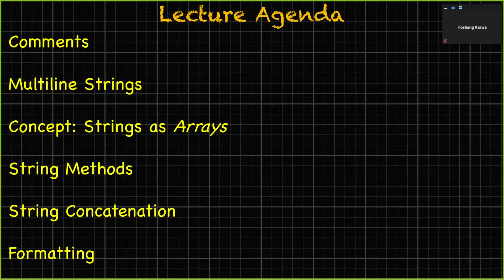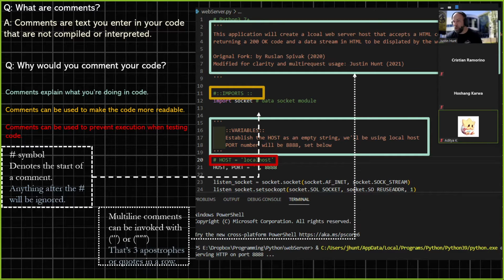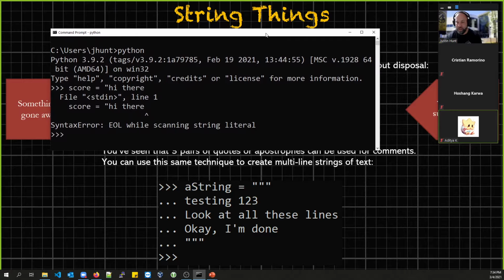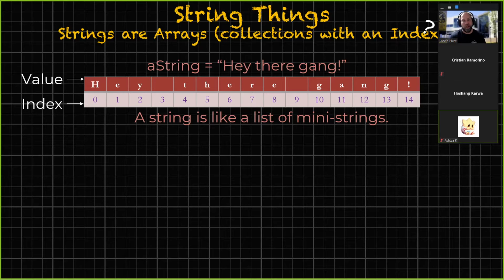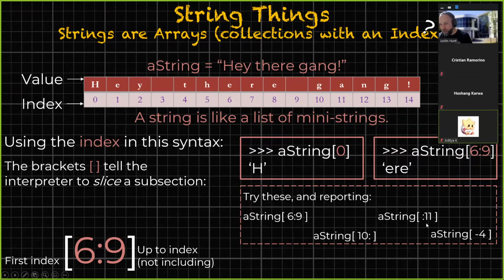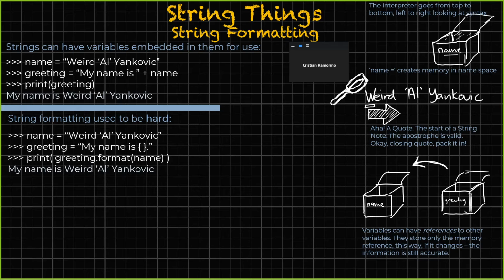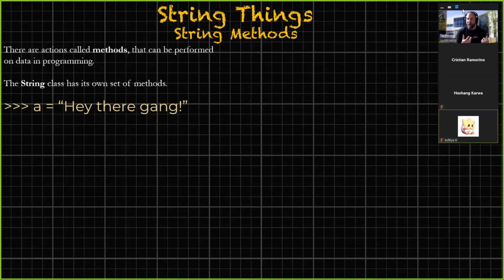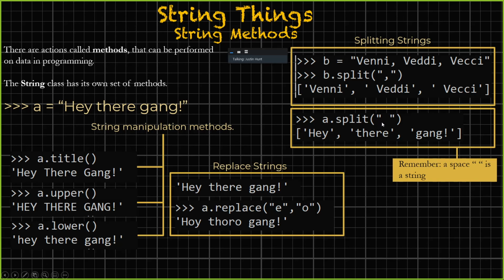Week 03x00 String Theory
This week we dive into STRINGS;
Looking at some of the nuances of seeing strings as arrays, working with concatenation and string methods. Let's talk string theory!